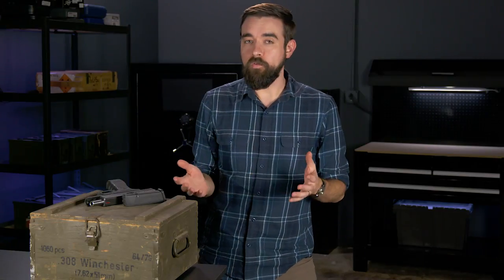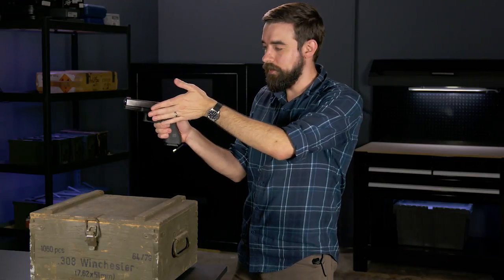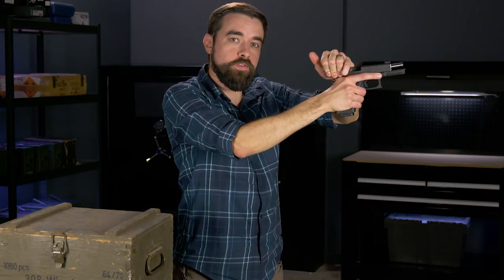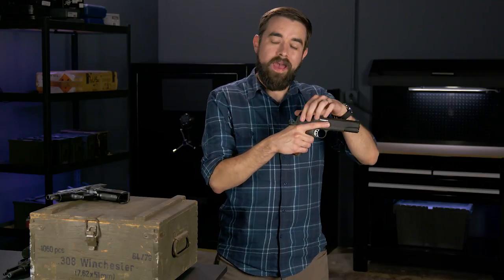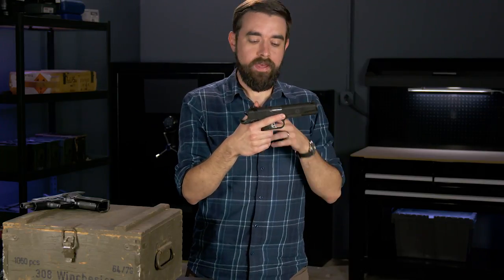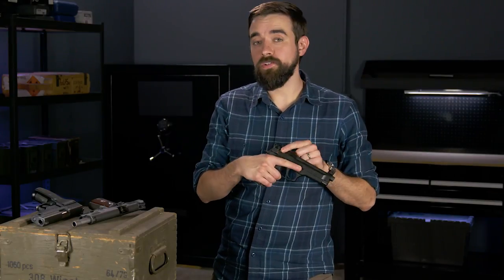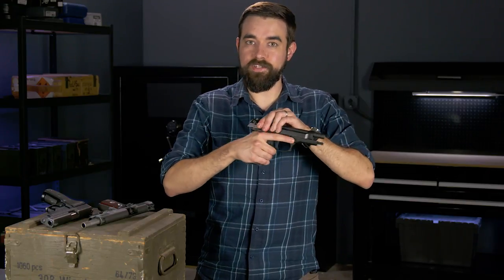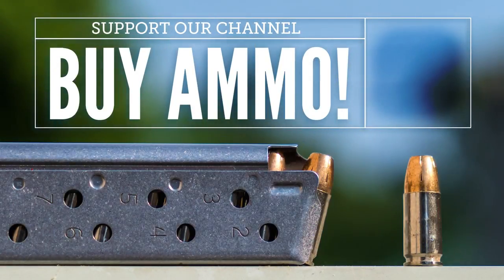How To Use a Semi-Automatic Pistol: Part 2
It's the conclusion of our tutorial on how to use a semi-automatic pistol!